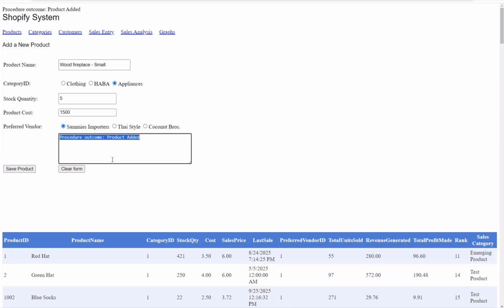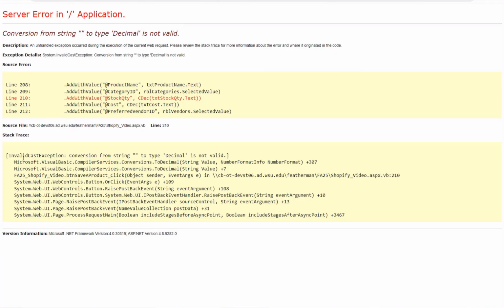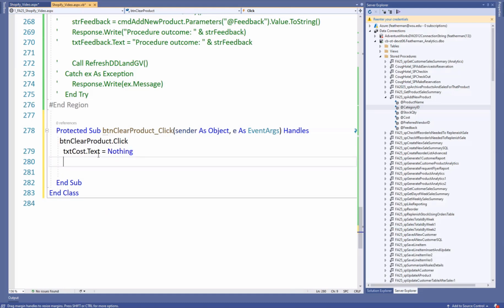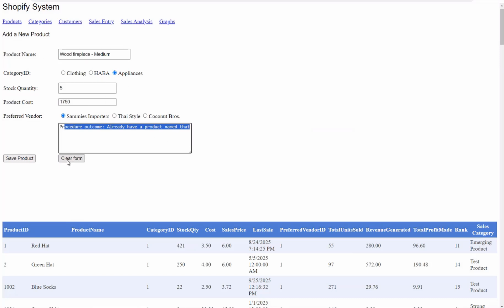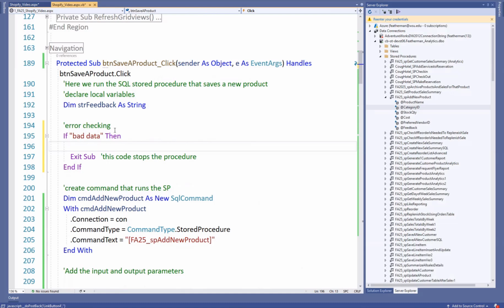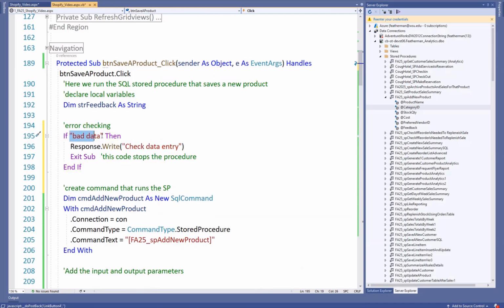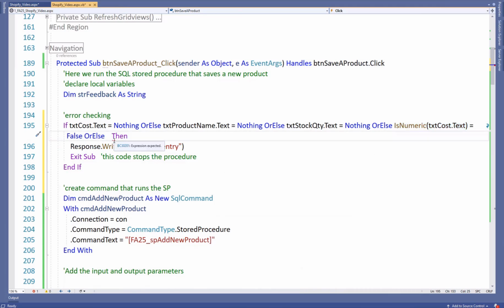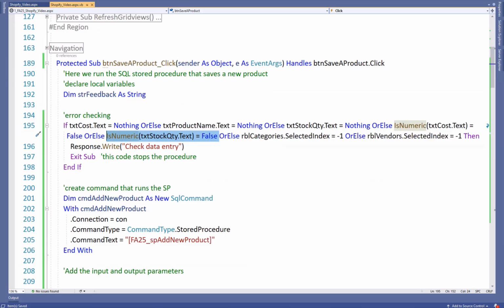54. ASP.NET Save A Product via the Webpage - part 5